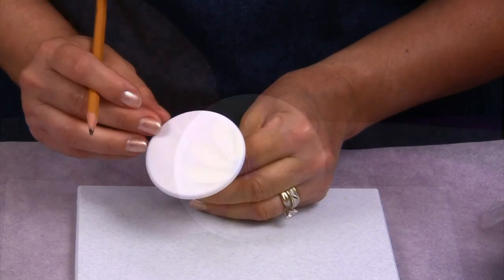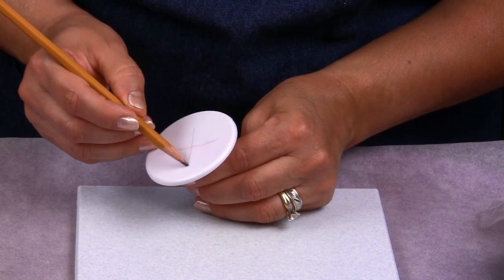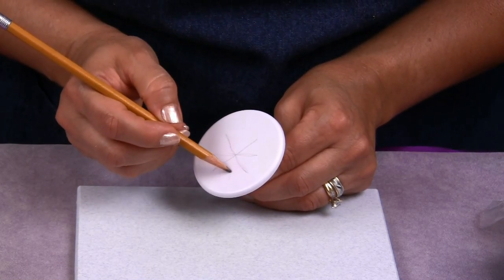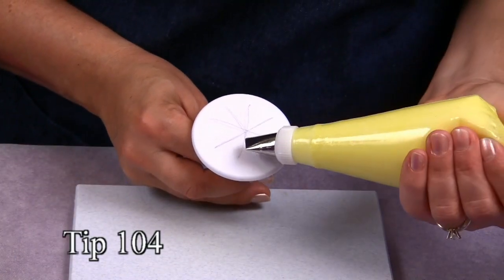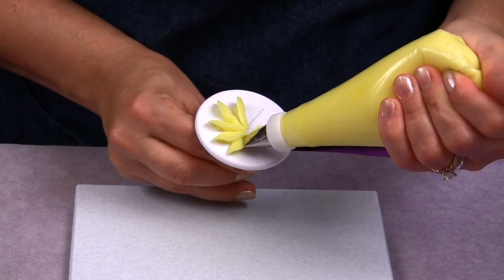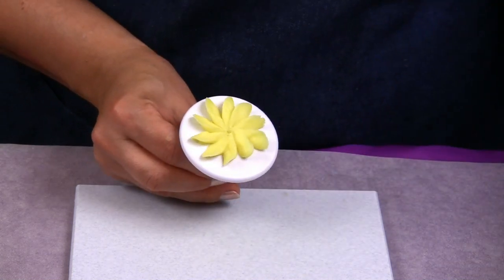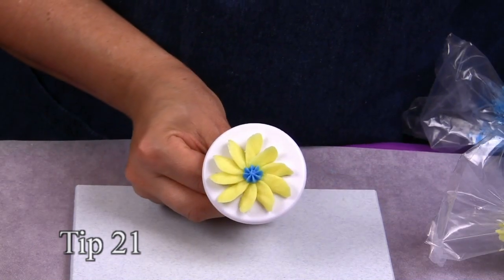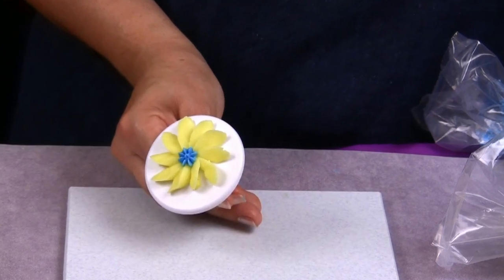How to make a Daisy Cake Decoration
In this video Maria Mirtala Negron shows you how to make a daisy in butter cream or royal icing. Using a flower nail and guide lines she demonstrates how easy it can be done. You can also see her work at our web